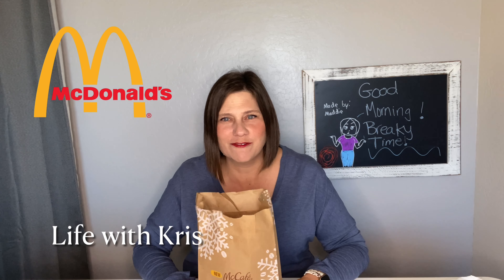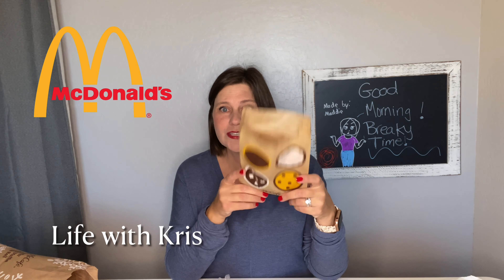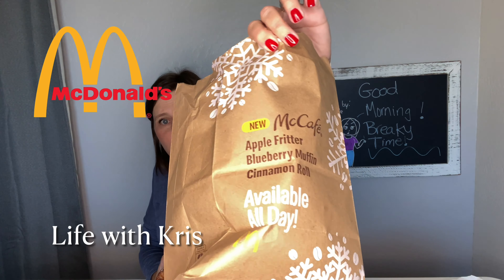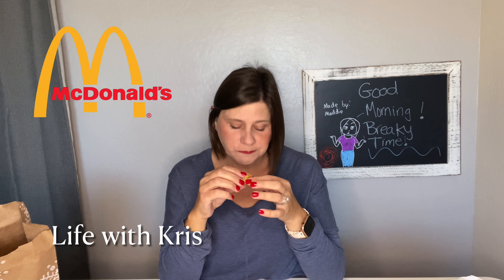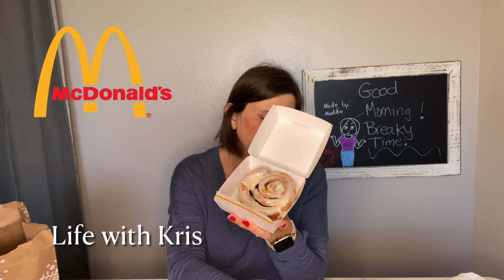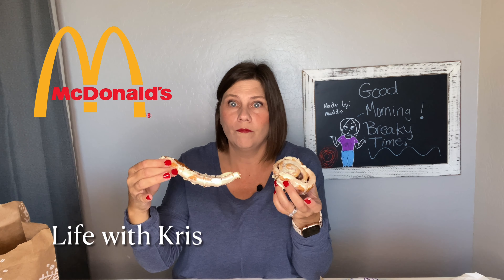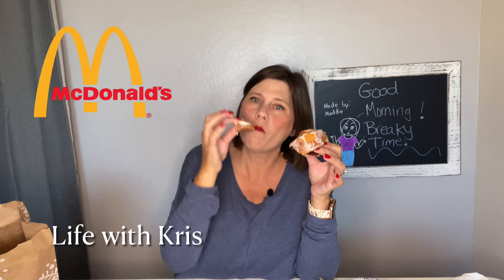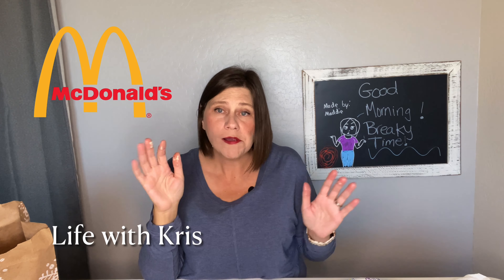ALL NEW McDonald's Pastries! Apple Fritters and Cinnamon Roll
McDonald's has added new pastries to their breakfast menu.  Apple Fritter, Blueberry Muffin, and Cinnamon Roll.  In this review I will be trying the Apple Fritter and Cinnamon Roll.   What did I think of the new pastries?  You have to watch and see!

Apple Fritters $2.29
Blueberry Muffin $2.29
Cinnamon Roll $2.99

Comment if you have tried them and let me know what you think of them.  You haven't tried them then what are you waiting for?  Go try them and let me know if I was right with my review!

Life with Kris